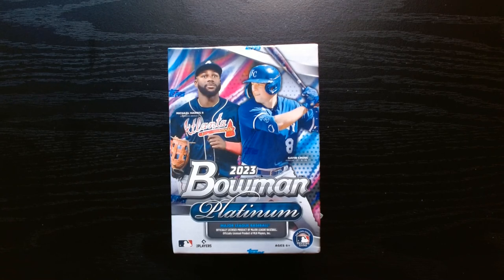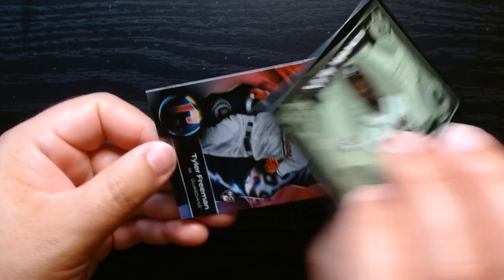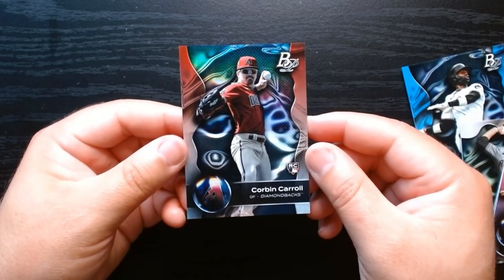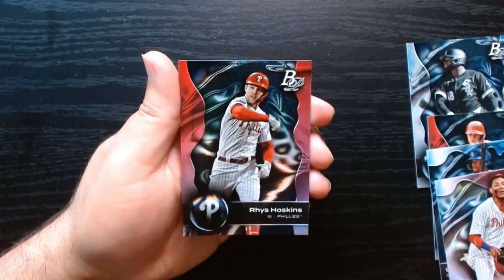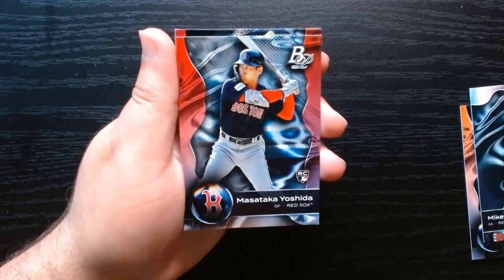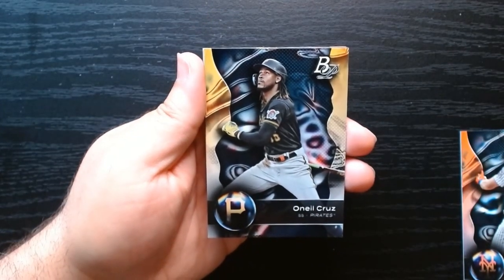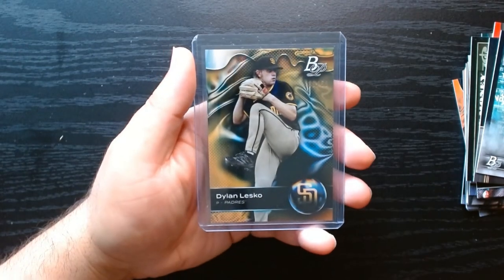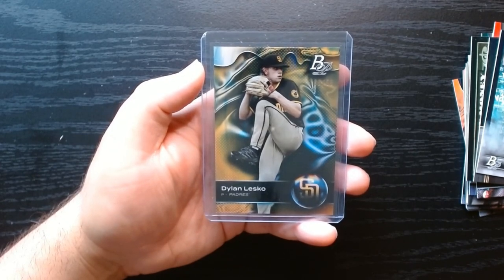2023 Bowman Platinum Baseball Blaster Opening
We open a Blaster of 2023 Bowman Platinum Baseball that I got at Walmart.

It was the last one left so I couldn't pass it up. This isn't the most sought after product I believe but it's always fun at least for me. It is full of prospects from the minors and current players from the mayors.

Stick around because we pull a numbered card and as always it's a fun rip.

Hope you all enjoy the opening.